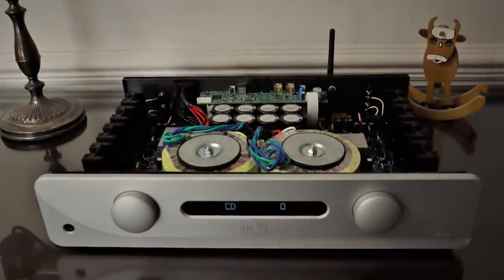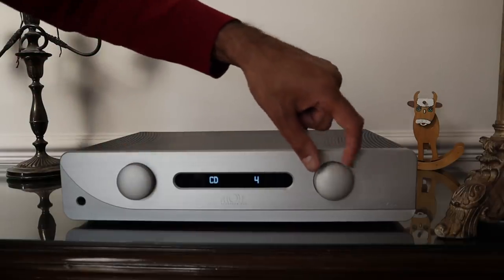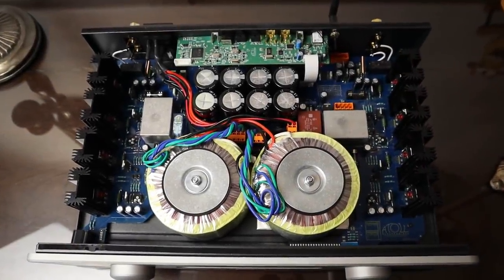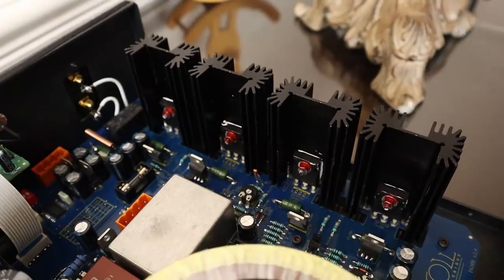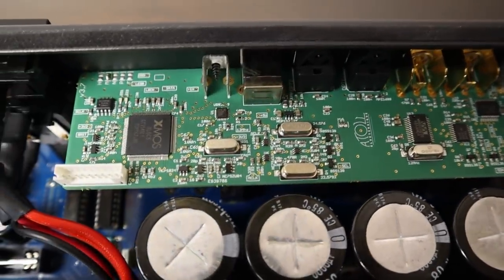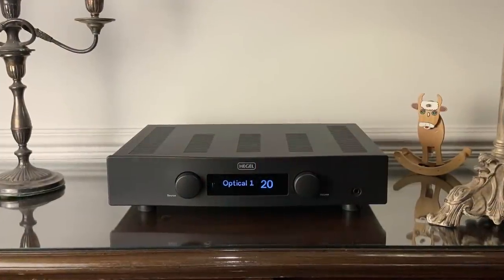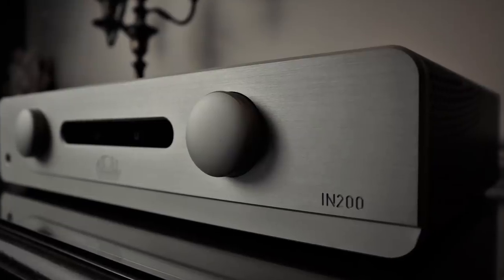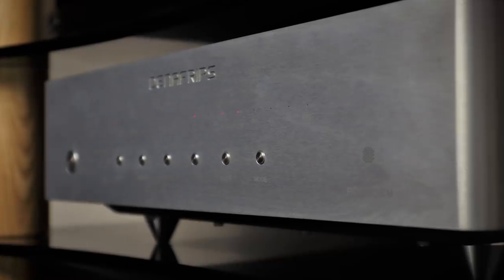Atoll IN200 Signature Amplifier Review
Atoll Electronique has been around since it was formed by brothers, Stephane and Emmanuel Dubreuil, in 1997. The IN200 Signature amplifier retails for £1,595 in the UK. It is a dual mono design with impressive twin power transformers. It also features an optional in-built AKM DAC for an extra £200 and an optional in-built phono stage for £150. All this and built at the factory in France. Too good to be true? Lets find out.

Time stamps:
Intro 0:00
Design & features 1:25
Technical insights 3:23
Sound quality 6:31
Setup & partnering equipment 10;46
Conclusion 12:59